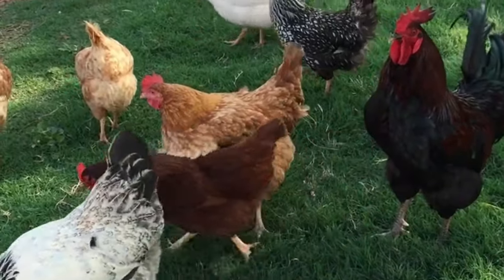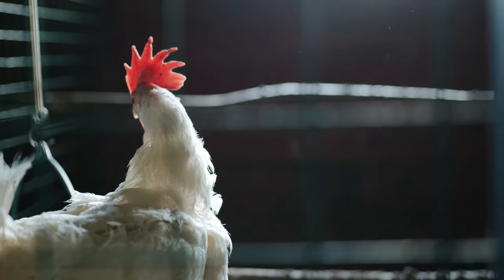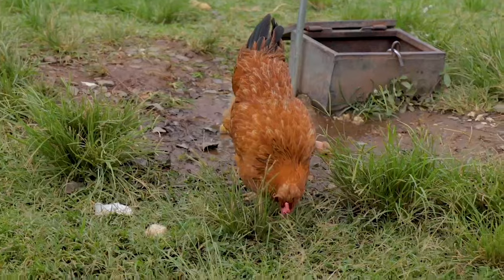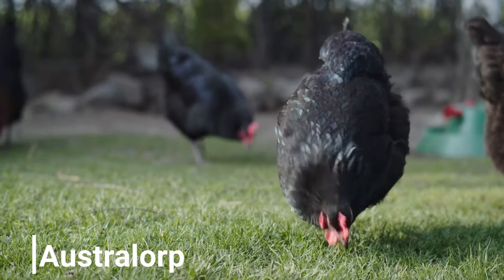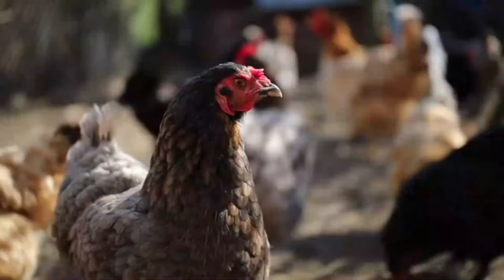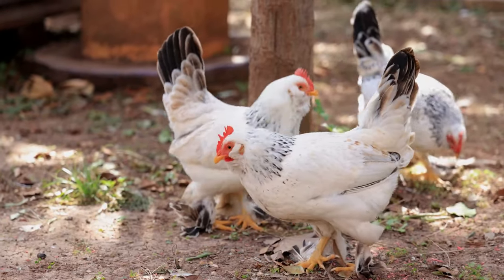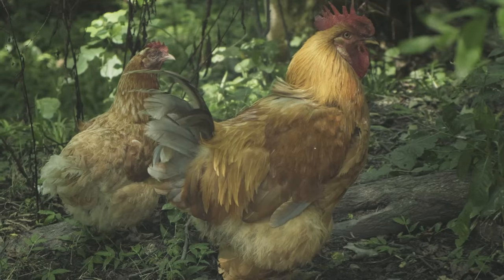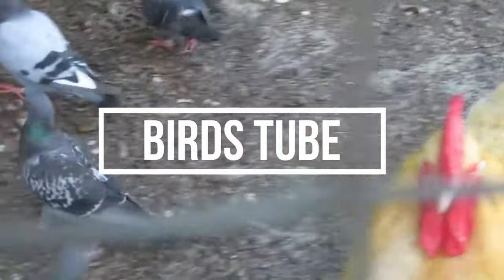Top 6 Best Egg Laying Chicken Breeds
Looking for the best egg laying chicken breeds? Check out this video to discover the top 6 breeds that will give you the most eggs for your flock!
In this video we are discussing Top 6 Best Egg Laying Chicken Breeds in the world which will helps you to choose best egg laying chickens for your home.